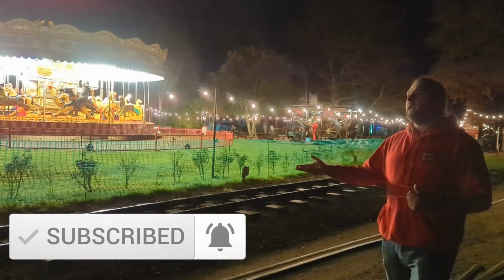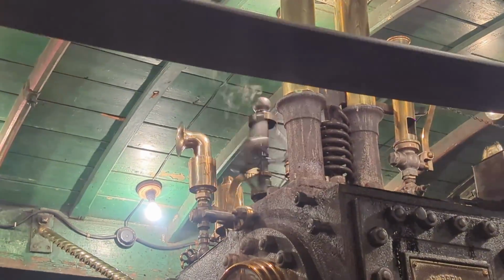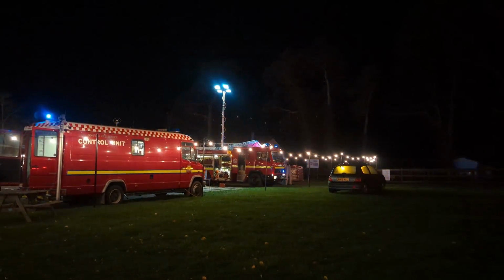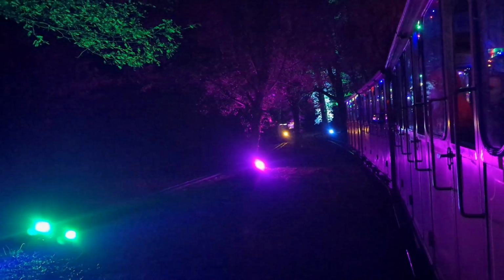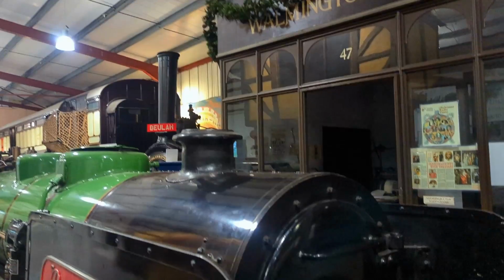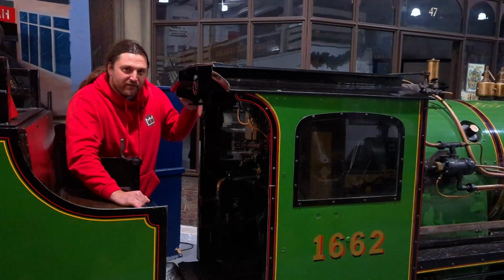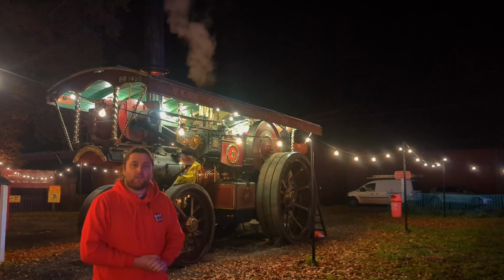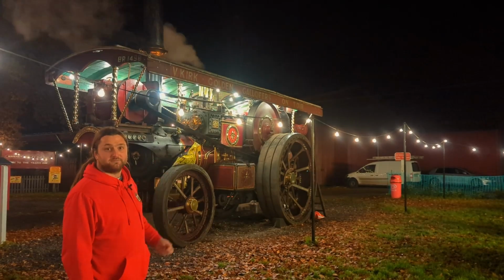Dark, Steam, and lights - Bressingham after dark!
Hello everyone,
  December and Winter has begun, so we're kicking it off with a festive feel at the recent Bressingham at night event, so sit back and enjoy the atmosphere.

Every visit and order you guys make help the channel!

If you want more information on Bressingham have a look at their

A video featuring, shot, and edited by Lawrie. A grade by Matt.